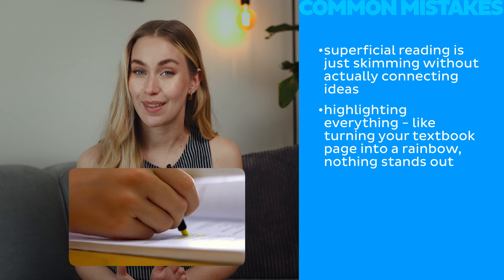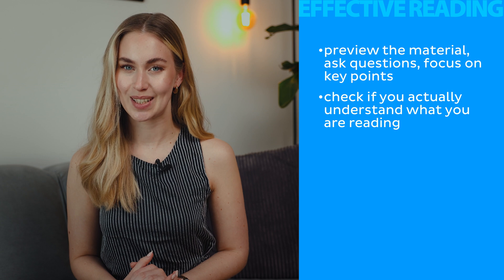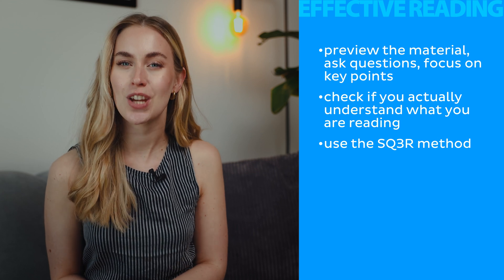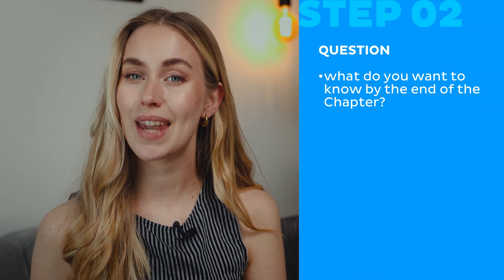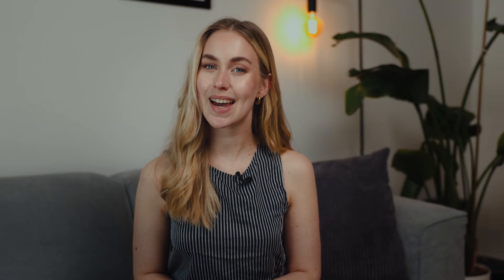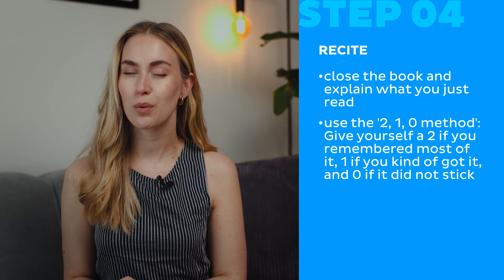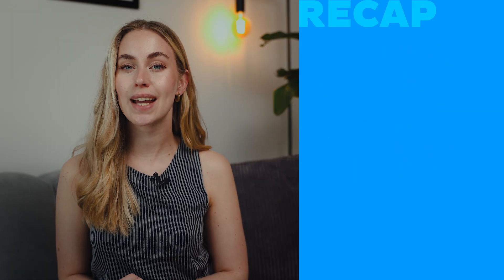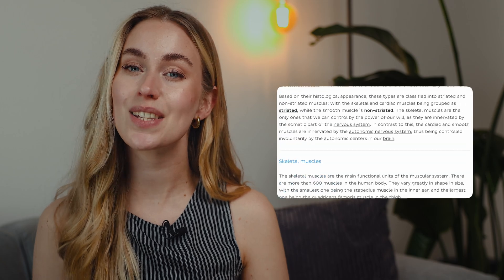Read like this and learn anything FASTER!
Speed reading with purpose helps you absorb and retain anatomy knowledge more efficiently. Learn the technique that transforms passive reading into active learning! To learn more about how to improve your anatomy learning by reading effectively, check out this complete article

Get your hands on the physical Kenhub Atlas of Human Anatomy and download a FREE sample here:

Oh, are you struggling with learning anatomy? We created the ★ Ultimate Anatomy Study Guide ★ to help you kick some gluteus maximus in any topic. Completely free.

Read more on how to study anatomy smarter—not harder—with proven techniques to maximize your time and performance

For more engaging video tutorials, interactive quizzes, articles and an atlas of Human anatomy and histology, go